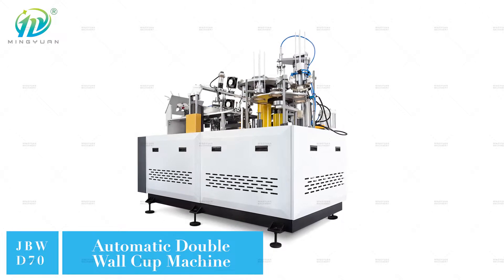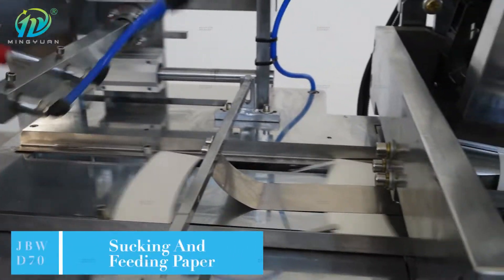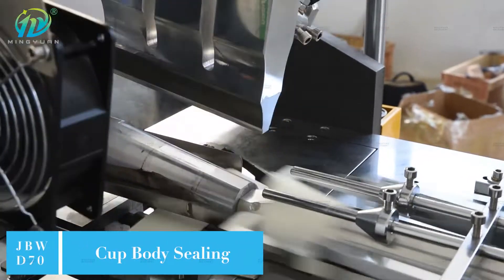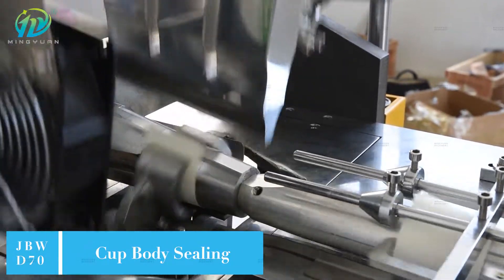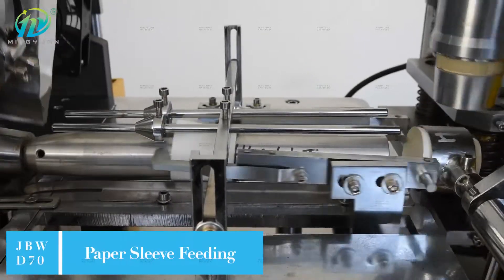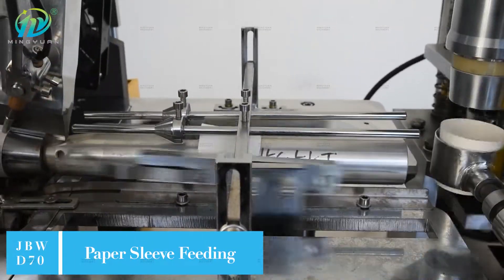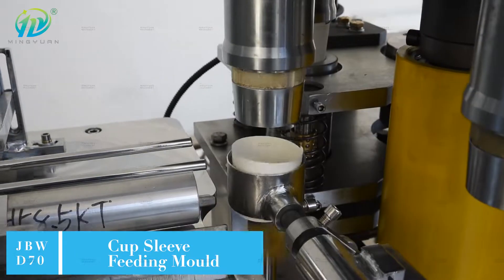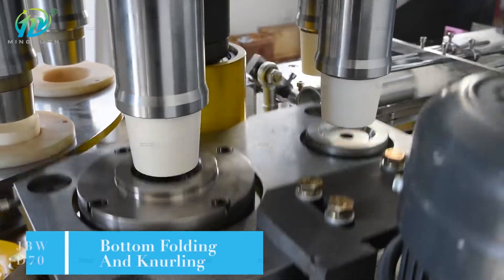JBW-D70 Double Wall Paper Cup Sleeve Machine 65-75pcs/min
Contact person: Eve Chen